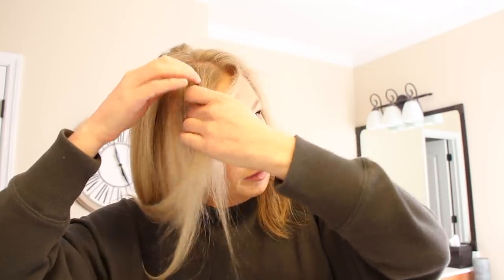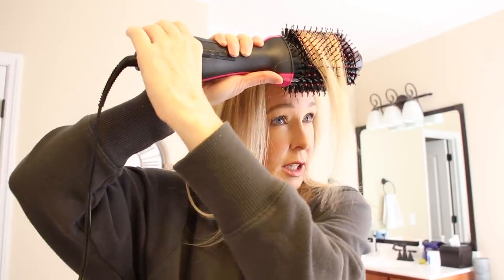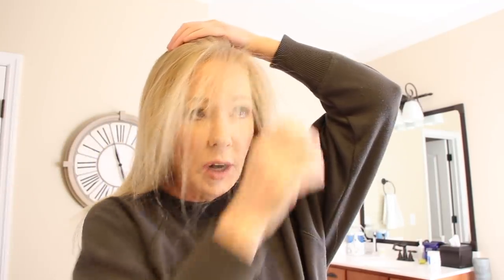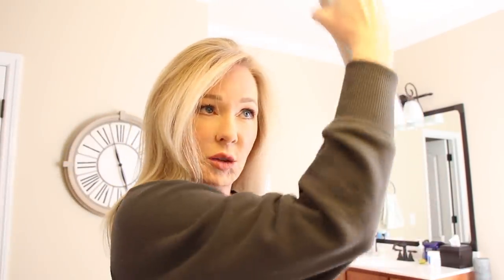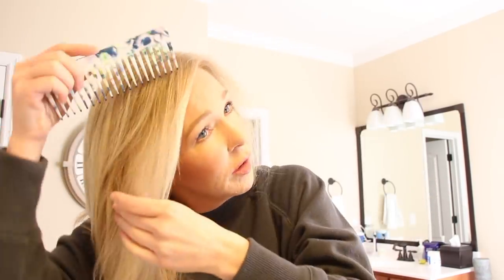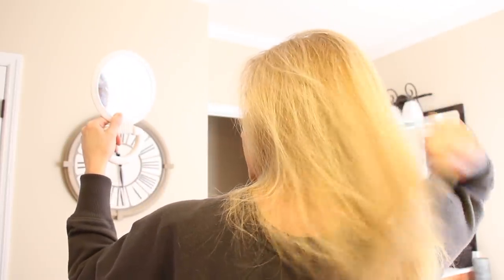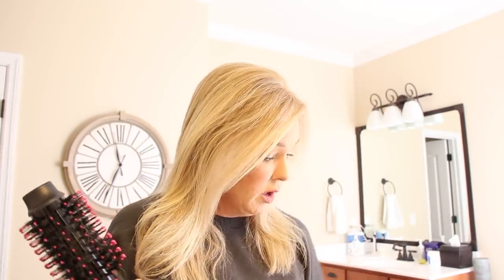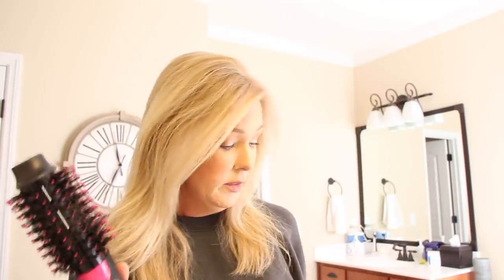Revlon One Step Hair Dryer & Volumizer Review/Demo + Pros & Cons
In this video I review and demo the new Revlon One Step Hair Dryer & Volumizer. Does it work? Is it better than a round brush and hair dryer?
Here I'm giving you all the pros & cons.